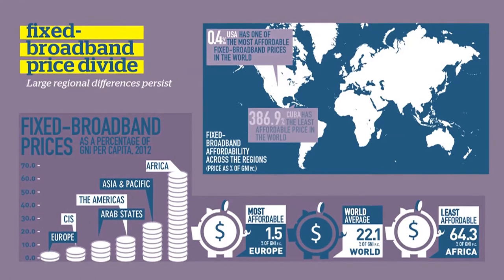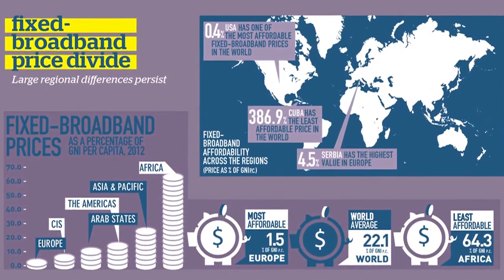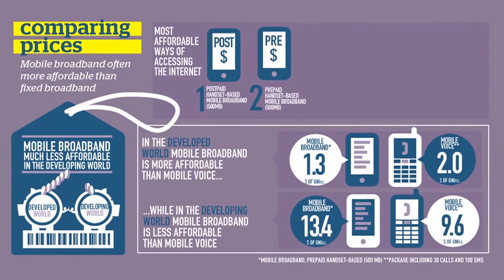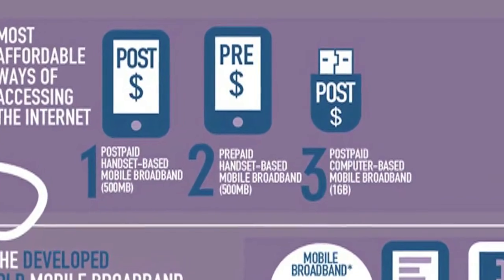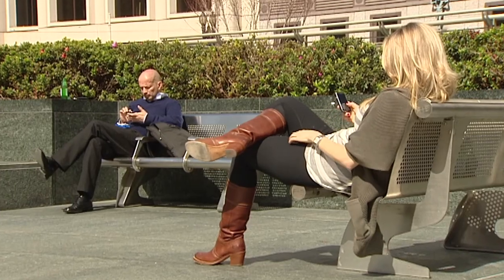An Introduction to ITU-T Study Group 3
ITU-T Study Group 3 is responsible, inter alia, for studies relating to tariff and accounting matters (including costing methodologies) for international telecommunication services and the study of related telecommunication economic, accounting and policy issues.